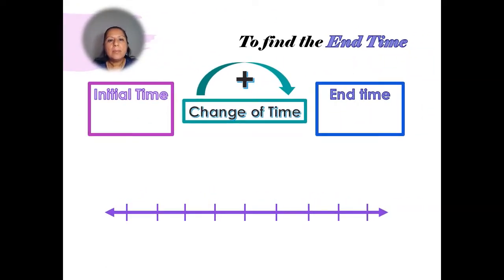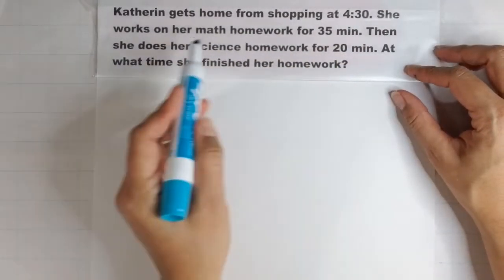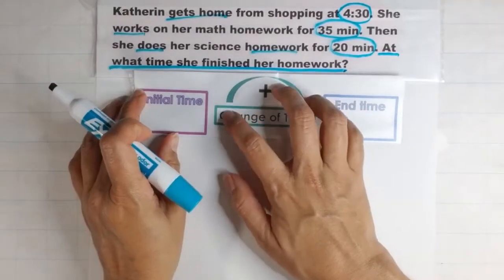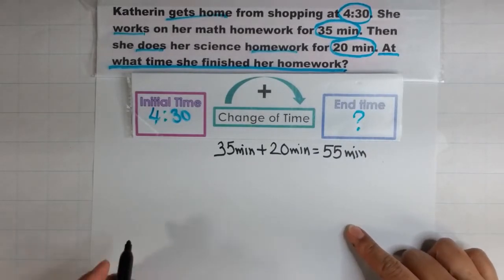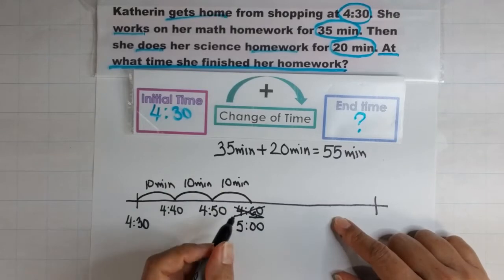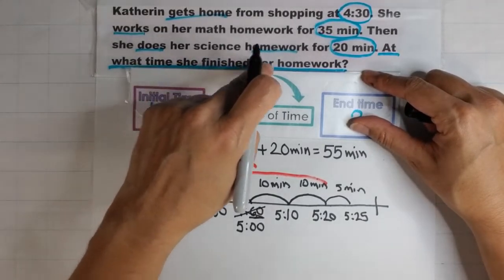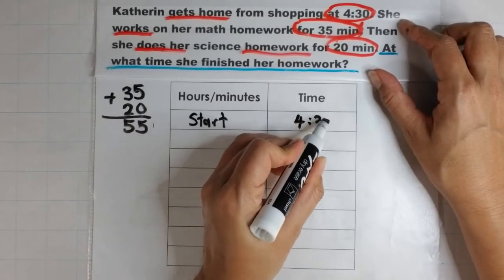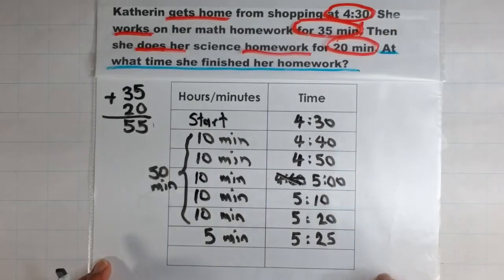Elapsed time 1. Finding the End Time.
In this video, students learn to find the ending time when solving elapsed time problems.